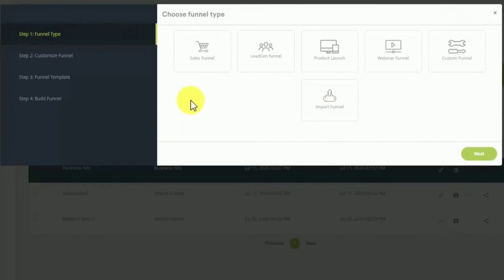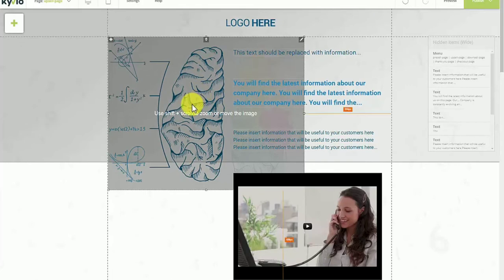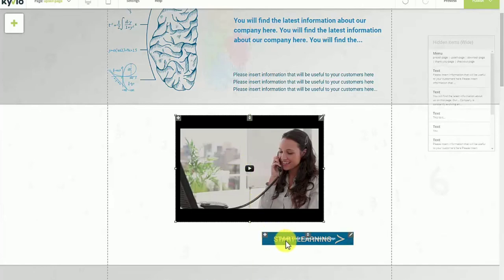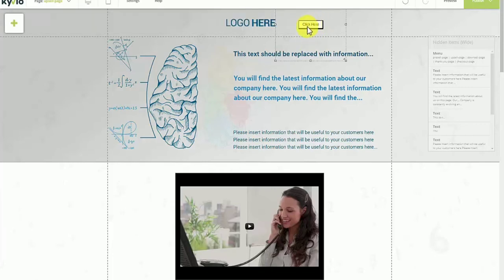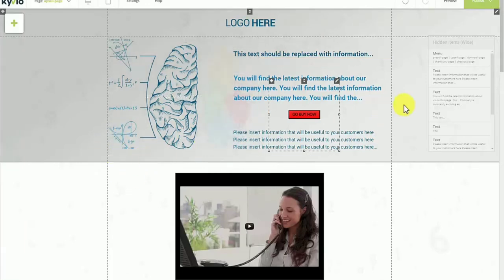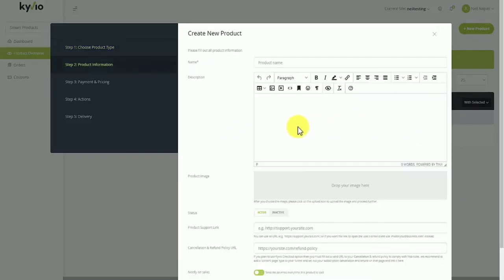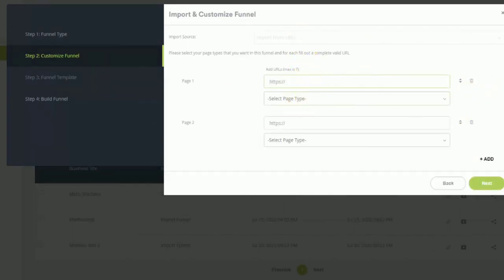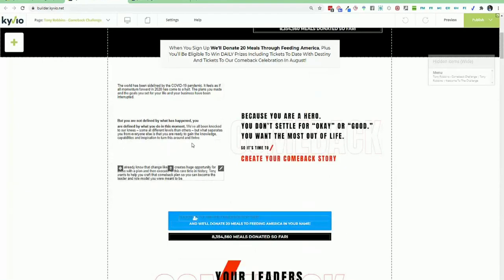Funnelvio Review & Elite Bonuses | Don't Get Without My Elite Bonuses Worth $31K+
Funnelvio Review & Elite Bonuses

Funnelvio software will be one of the best funnel builder software in 2020 and beyond. Here I’m going to write a detailed review of Funnelvio by Neil Napier.

Does funnelvio really convert visitors?

Know the real truth from here!.

I will be genuine and honest with this funnelvio review and try to reveal application software with the member’s area
Funnelvio is an all-in-one marketing platform that provides the tools you require to offer info and far more for rapidly developing your items, sales funnels, and subscription website contractors.

With Funnelvio is a user-friendly and effective sales funnel builder, You will have the ability to develop responsive sites rapidly.